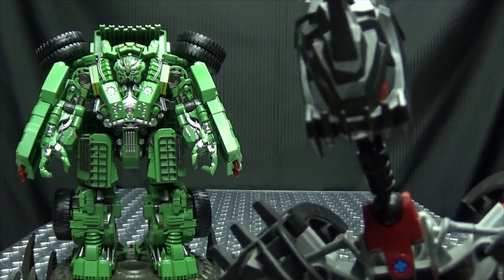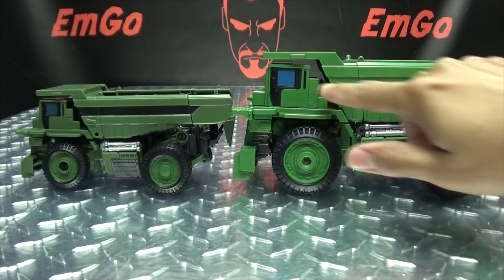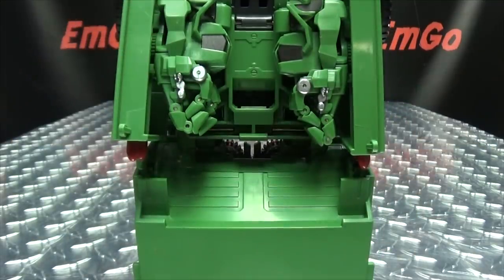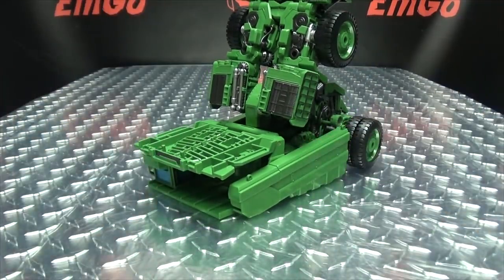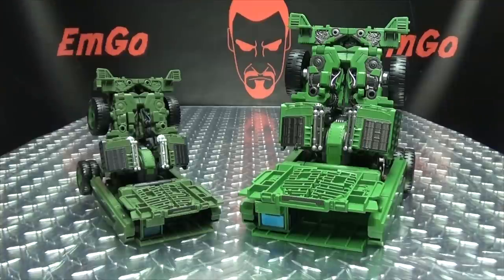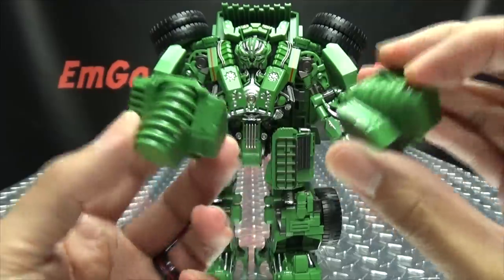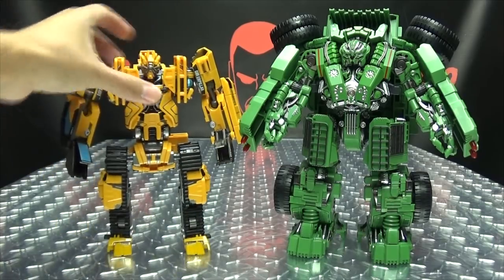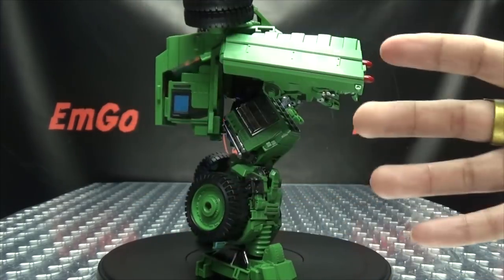Mechanical Alliance MT-03 (KO Upscaled SS Long Haul): EmGo's Transformers Reviews N' Stuff